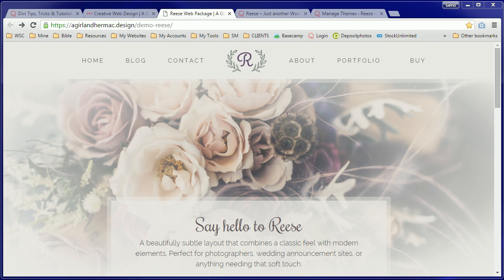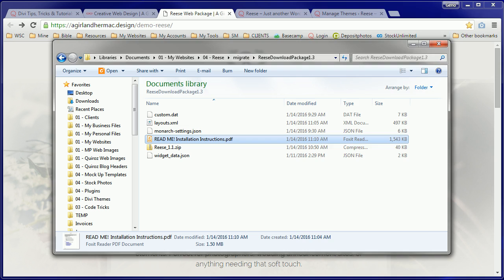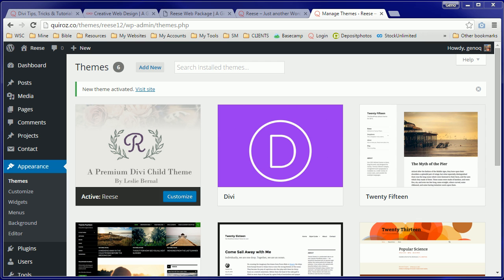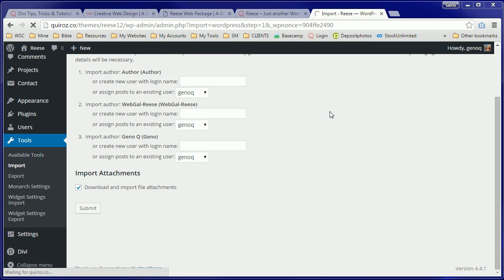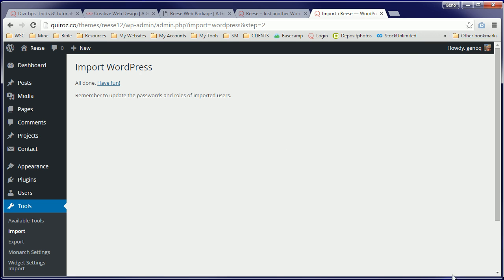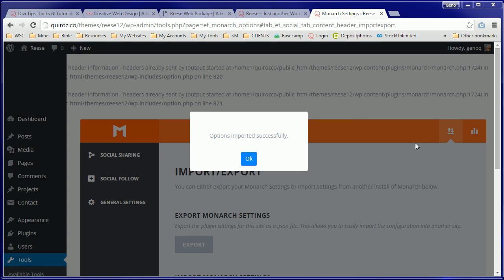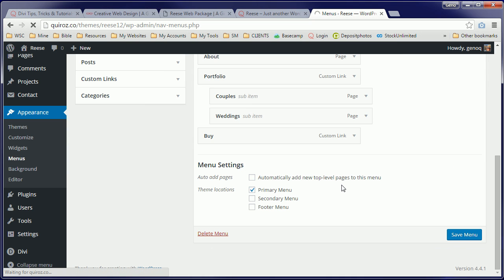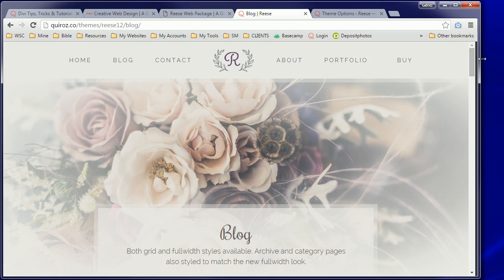Reese Installation Video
Say hello to Reese. A beautifully subtle layout that combines a classic feel with modern elements. Perfect for photographers, wedding announcement sites, or anything needing that soft touch.